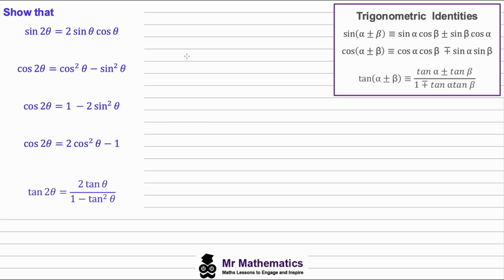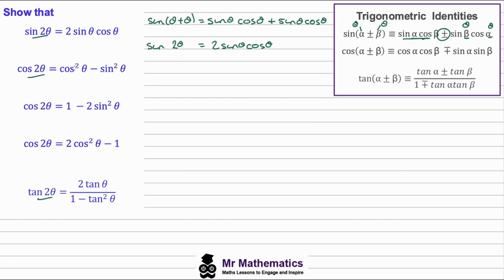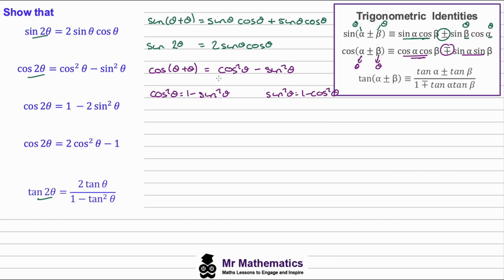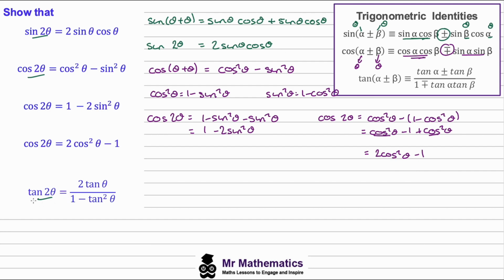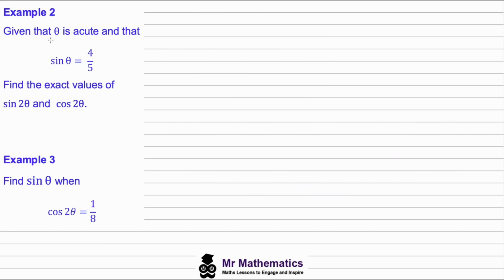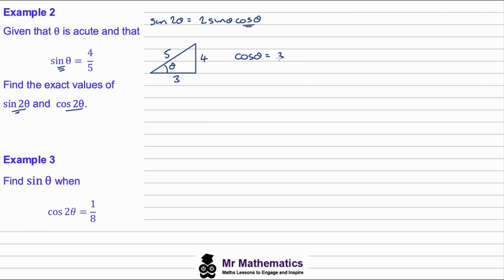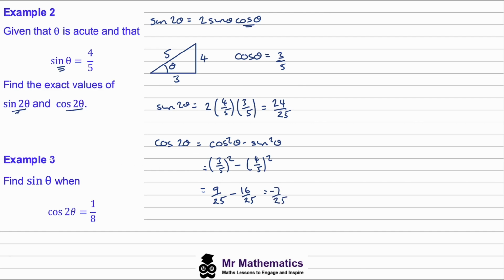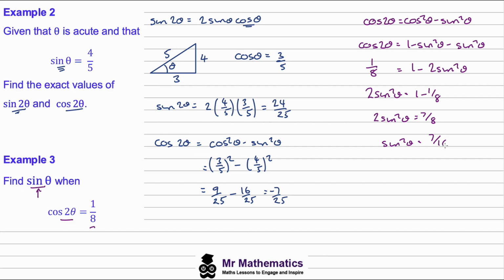Double Angle Formulae | A-Level Trigonometry | Mr Mathematics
In this A-Level Mathematics lesson, students learn how to apply double angle identities to calculate exact values of trigonometric expressions 📐✨. The tutorial focuses on using formulas for \sin(2θ), \cos(2θ), and \tan(2θ) to solve problems algebraically and understand their geometric meaning.

Students practise identifying which form of the identity is most efficient, applying them to exact values, and using inverse reasoning to work backwards from a given result 🔄🧠. Ideal for mastering identity work in Pure Mathematics.